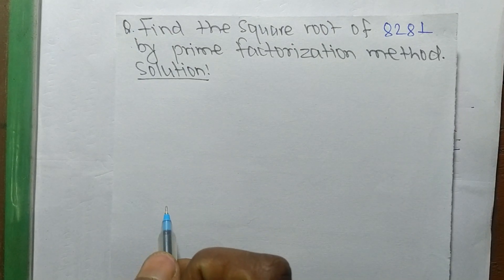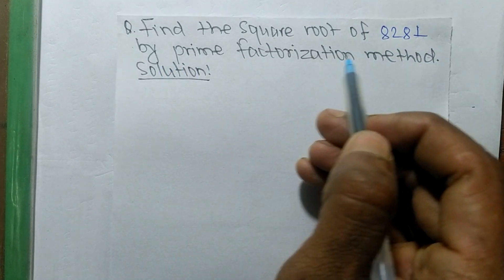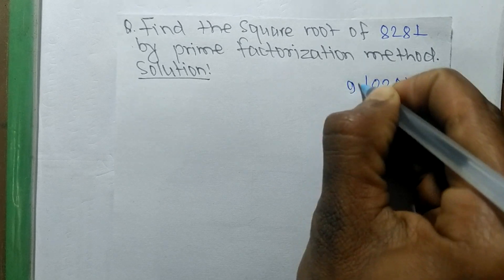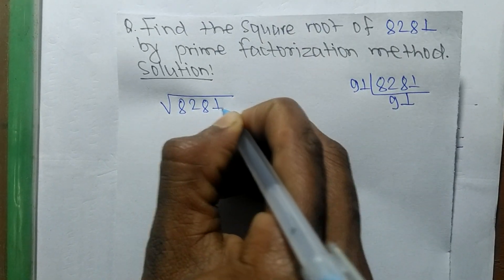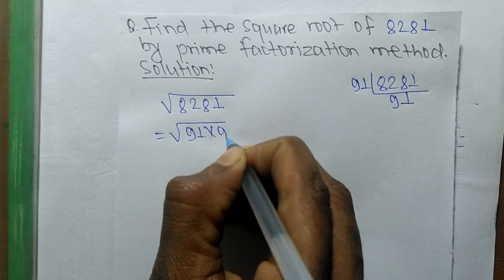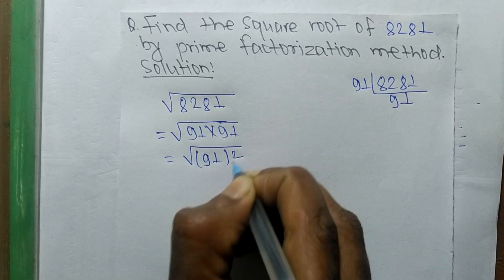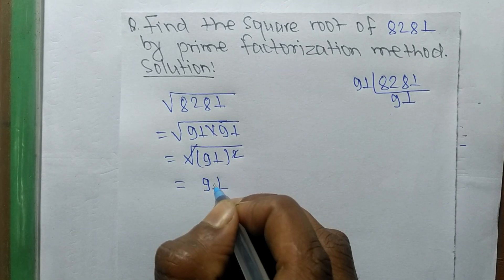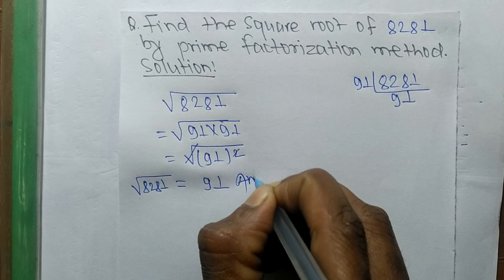Square root of 8281 Prime factorization method